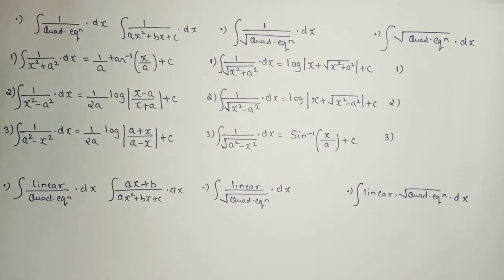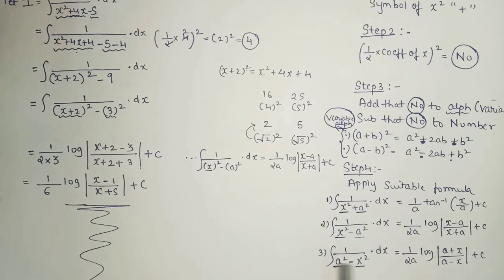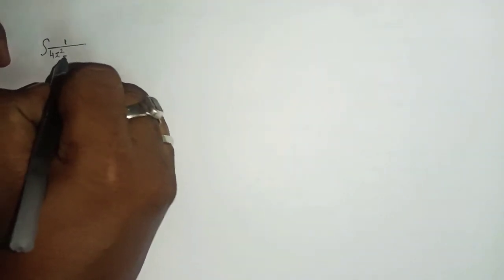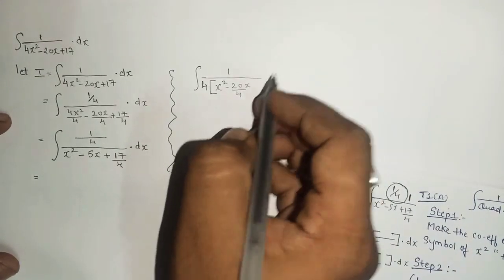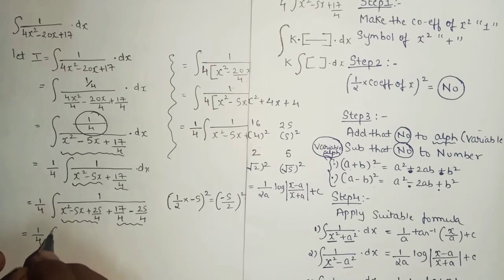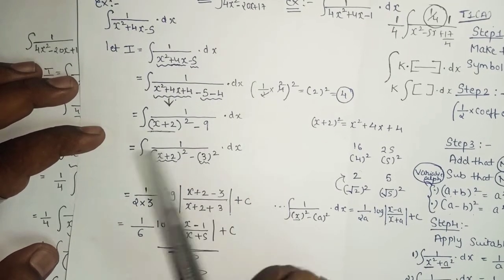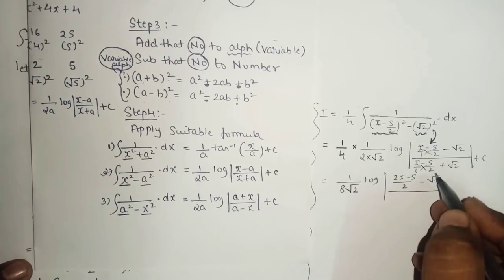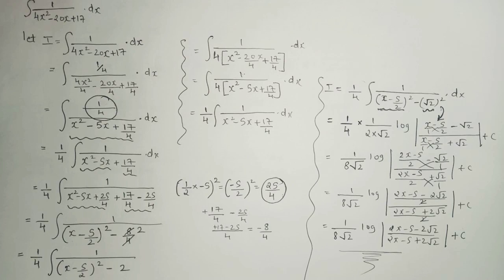INDEFINITE INTEGRAL||PART 1